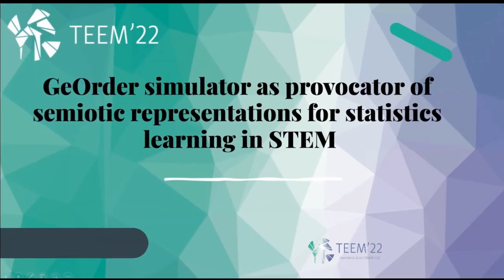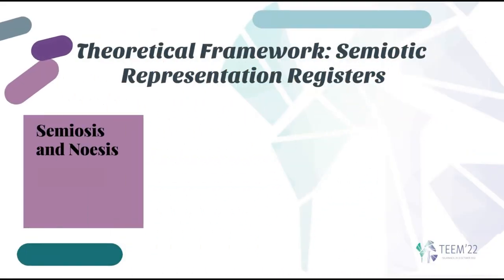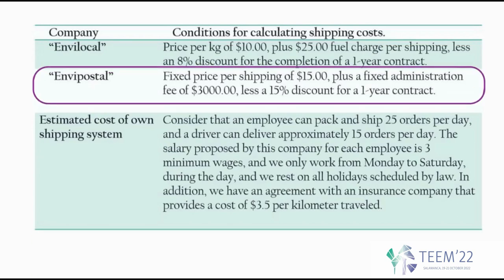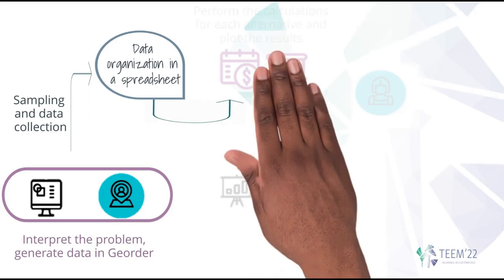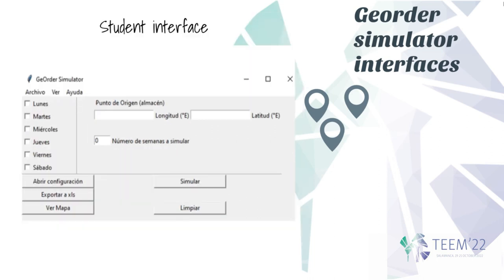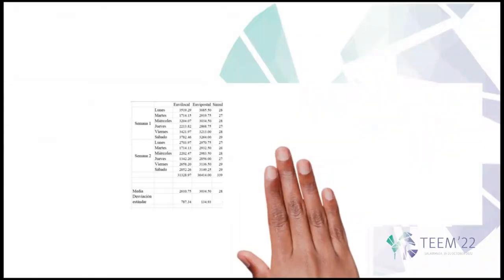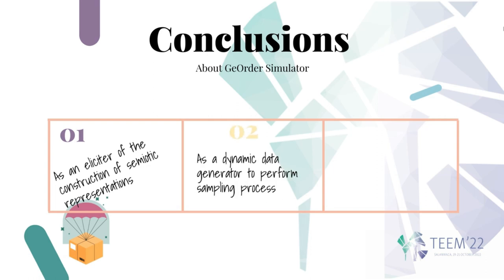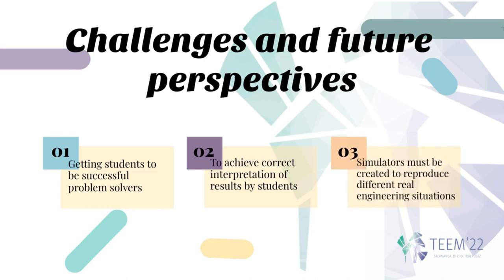ID135 - GeOrder simulator as provocator of semiotic Representations for statistics learning in STEM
ID135 - GeOrder simulator as provocator of semiotic Representations for statistics learning in STEM. Claudia Orozco, Abel Palafox.